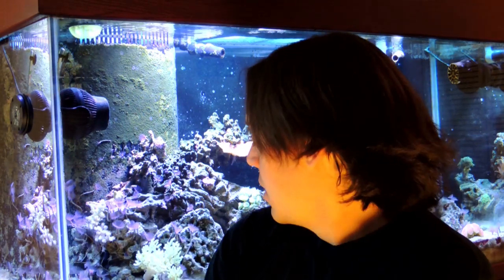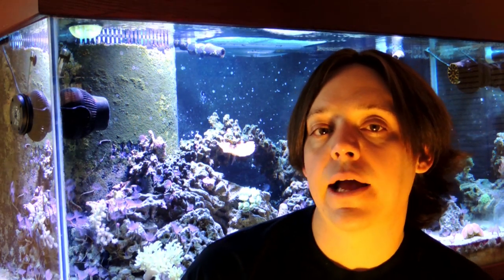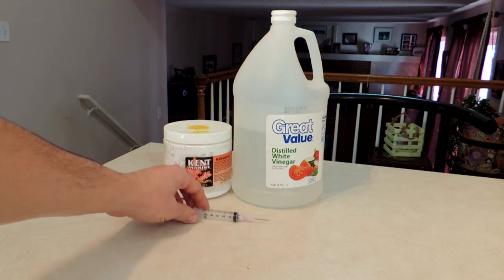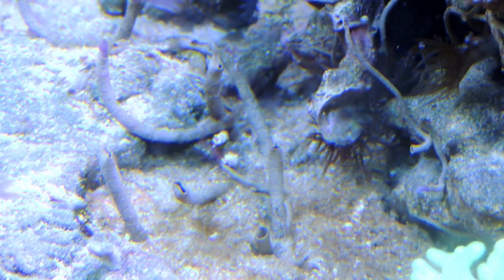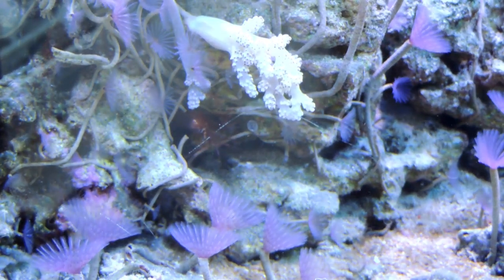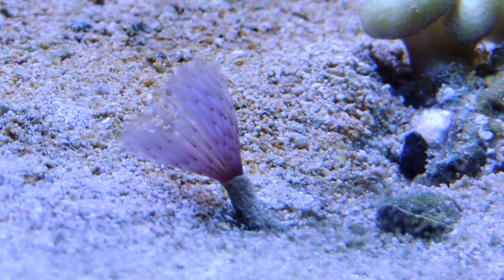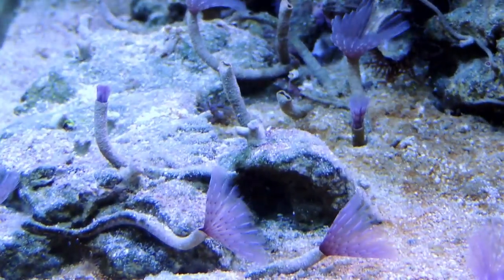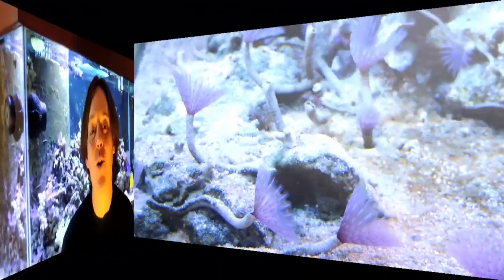Aiptasia Removal Kalkwasser VS Vinegar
In this episode I put vinegar against kalkwasser to see which is best at removing aiptasia.